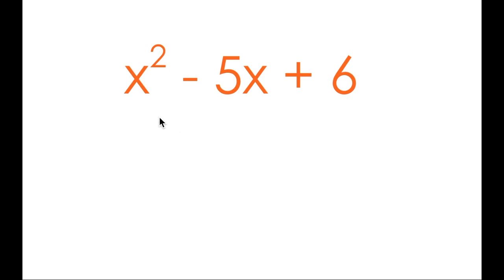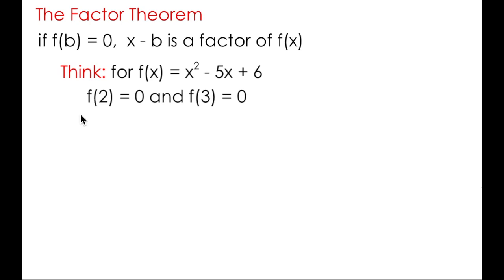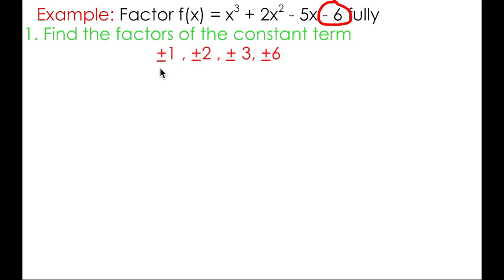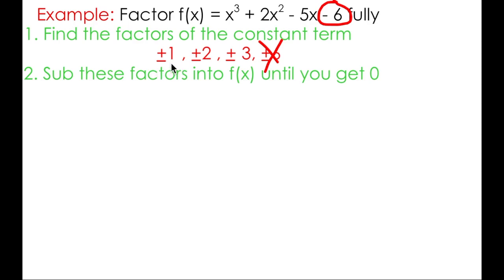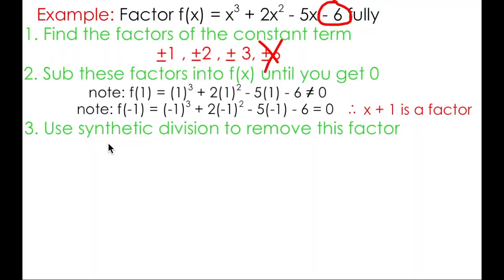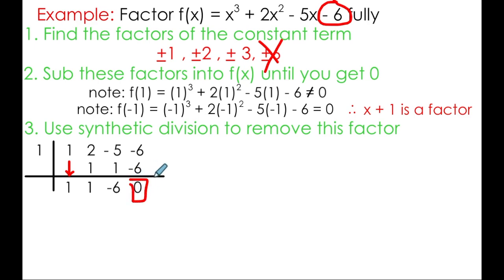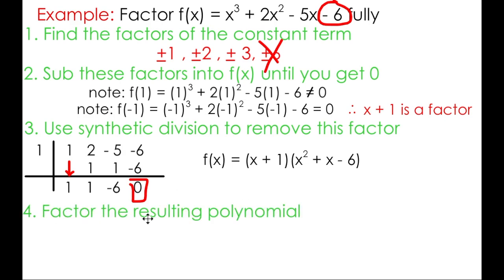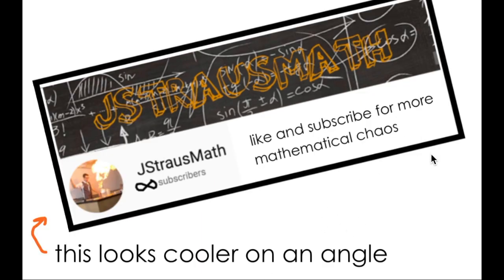The Factor Theorem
A brief video tutorial demonstrating how the Factor Theorem can be used to factor cubic expressions

This video will show you the factor theorem explained with an example! With the factor theorem, we can factor polynomials by finding factors that make the function equal to zero.

The first step is to find what is the polynomial divisible by. Start by placing factors of the constant term of the polynomial function into the function. If you get zero, there is a binomial that is a factor of the polynomial in question!